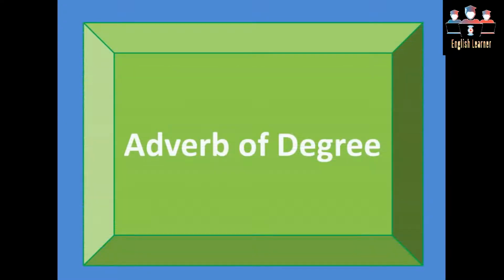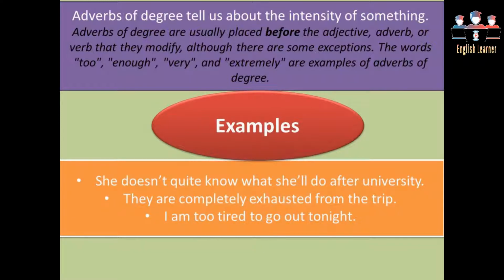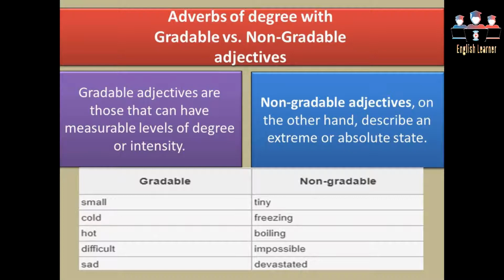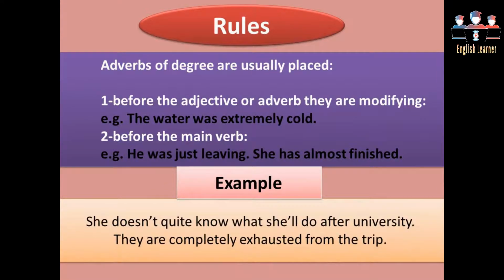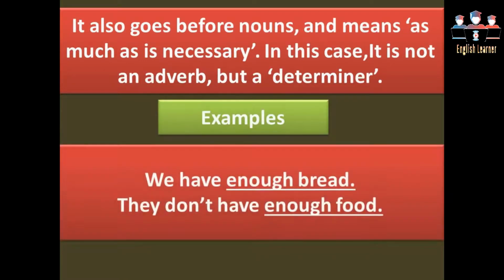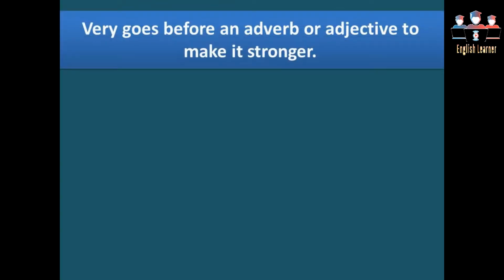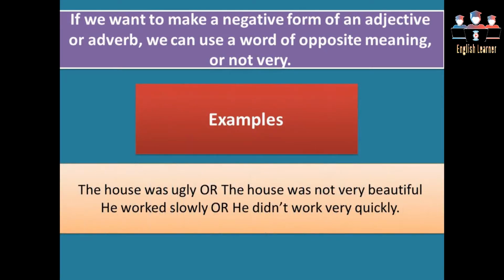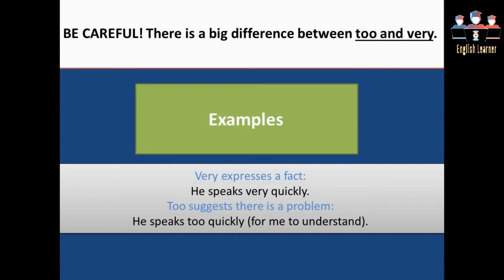Adverb of Degree || Rules || How to recognize adverb of degree in a sentence || English Grammar.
In this video, adverb of degree is explained with different examples and tricks. After watching this video, adverb of degree will be on your finger tips,
                                    Different tricks and tips of Adverb of degree are explained in order to recognize adverb of degree in a sentence.
There are several rules which is important to understand adverb of degree.

To join our Facebook Page, check links

Thanks.